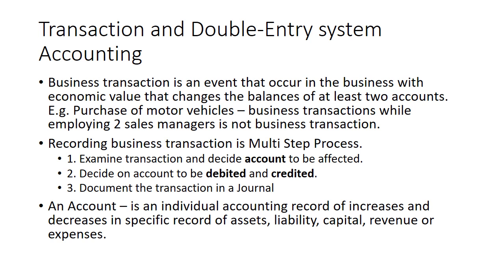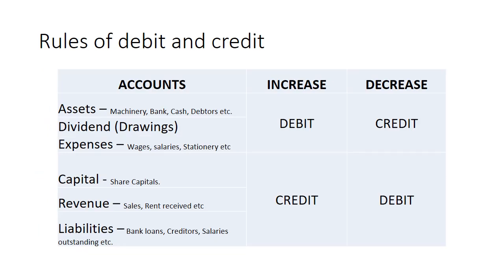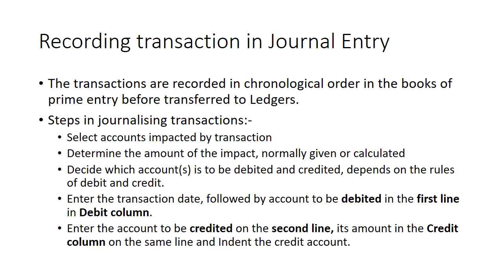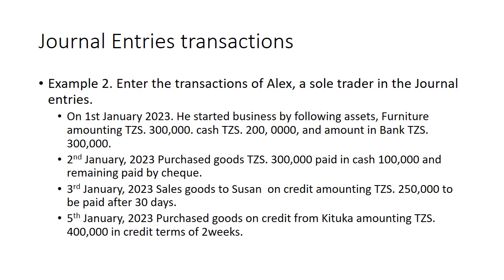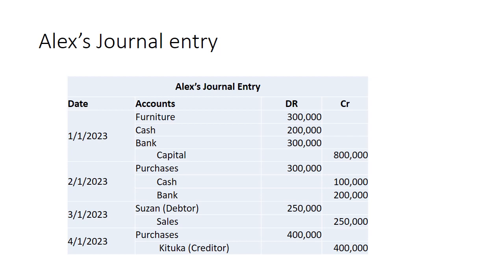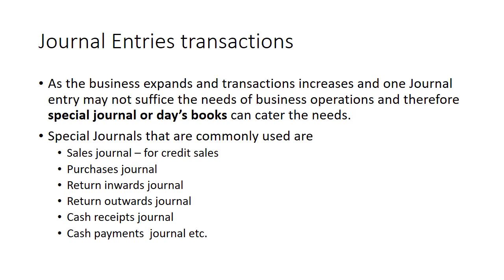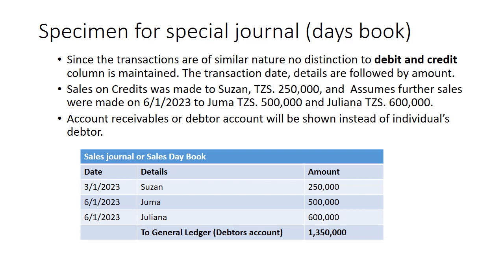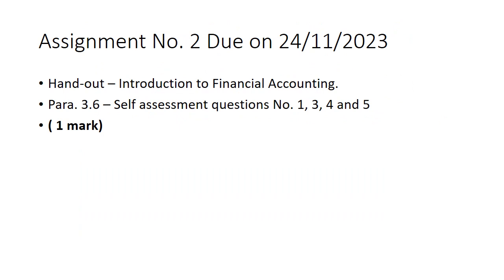Lesson 3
This cover recording business transaction in Journal